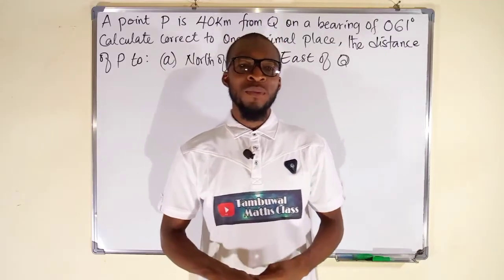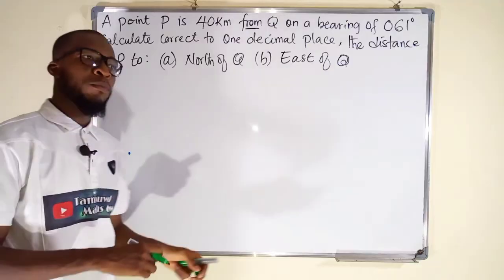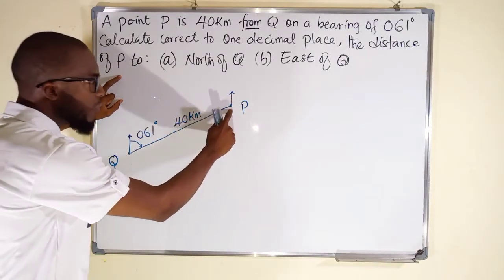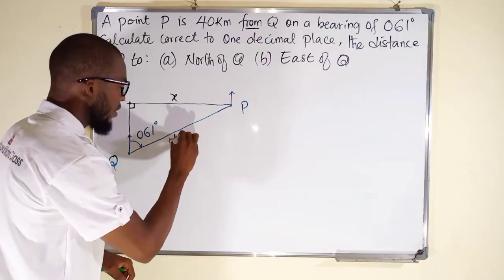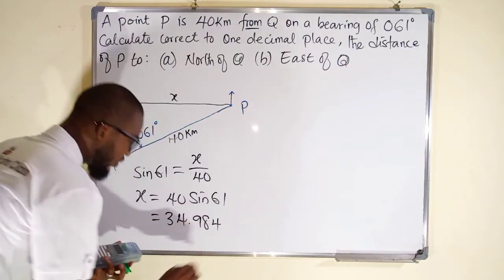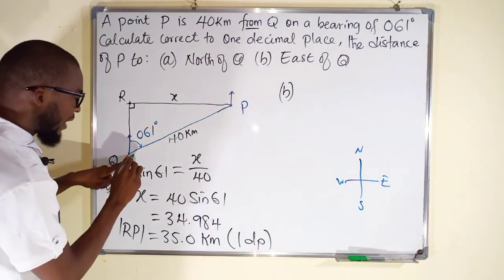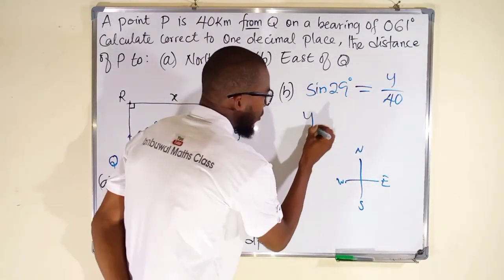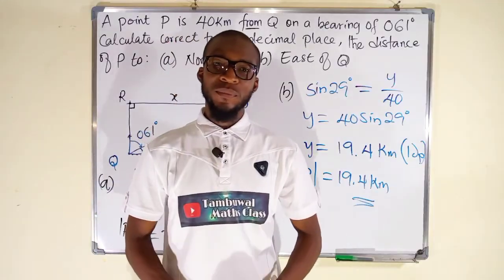Bearing and Distance | Lesson 3